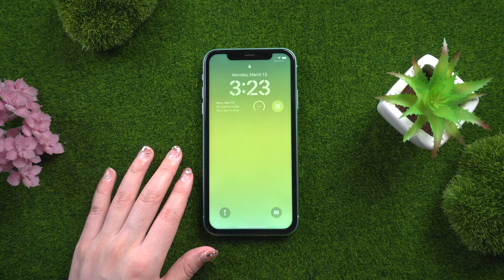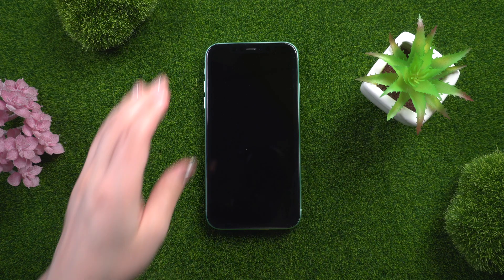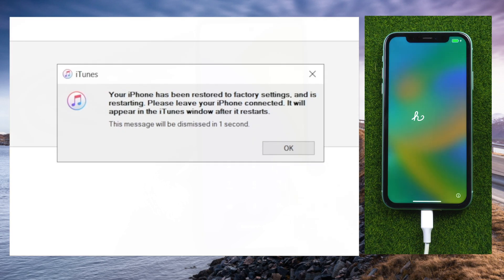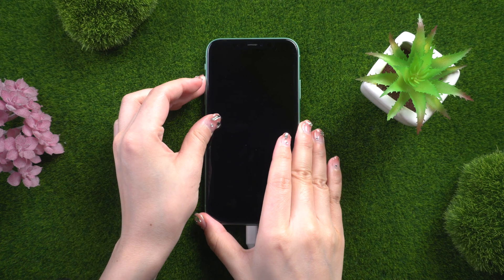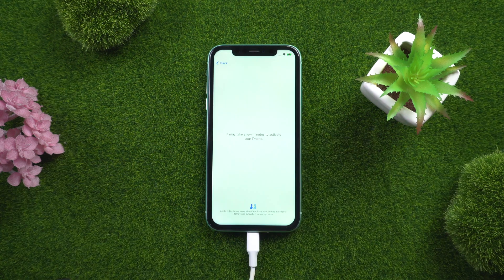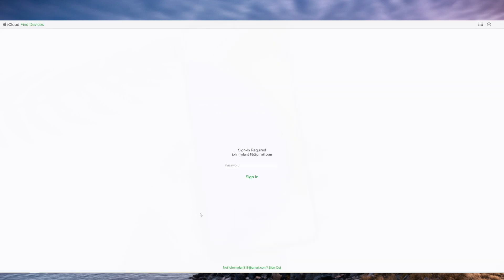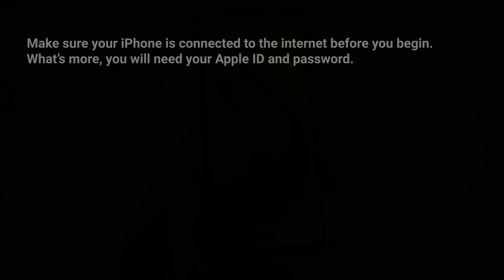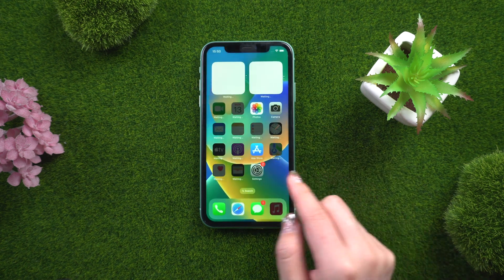How To Unlock an iPhone 11 Without Passcode Or Apple ID !! Unlock iPhone Without Passcode !!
Oh no! Did you forget your iPhone 11 passcode? Don't worry, it happens to the best of us when we get too used to Face ID. But fear not, we've got your back with some helpful tips to get you back into your phone.

Unlock iPhone iF Forgot Password !
Unlock iPhone Without Data Losing！

⚠Important notice:
2. This video doesn’t demonstrate how to use computers or information technology with the intent to steal credentials, compromise personal data or cause serious harm to others.
3. 4uKey will erase all content and settings from the device just like iTunes.
4. You can restore your device from a backup after the unlocking if you have backups stored in iCloud or your computer.
5. 4uKey is unable to obtain access to credentials, compromise personal data or cause serious harm to others. Do not try to violate YouTube community guidelines.

Chapters:
00:00 Intro & Preview
00:46 Method 1: Unlock iPhone 11 with iTunes
01:17 Method 2: Using 4uKey to Unlock iPhone 11 Without Passcode
02:44 Method 3: Unlock iPhone 11 with iCloud
03:24 Method 4：Erase iPhone using Apple ID

 • Adventure – Roa (...